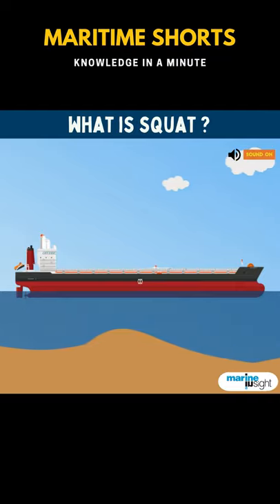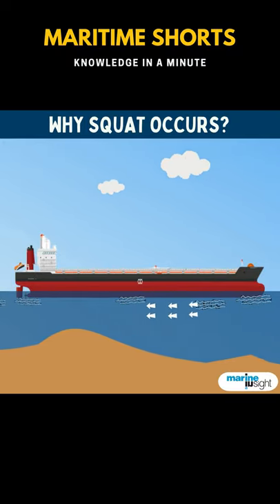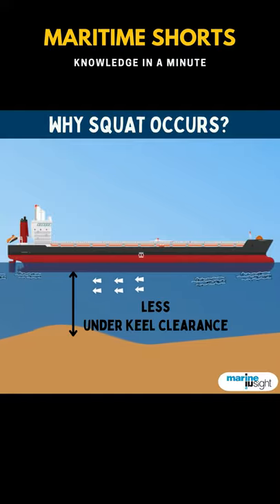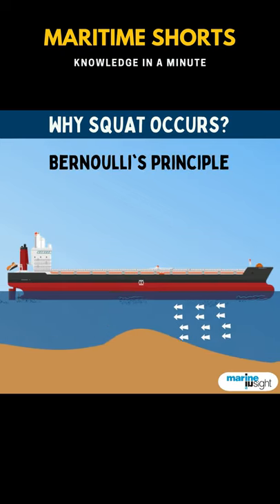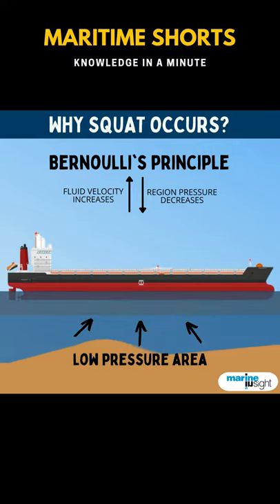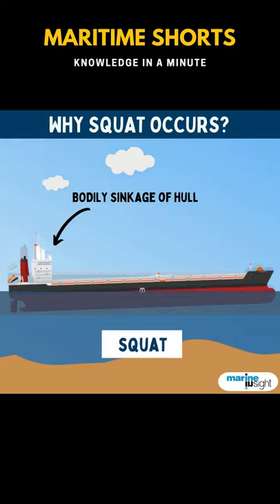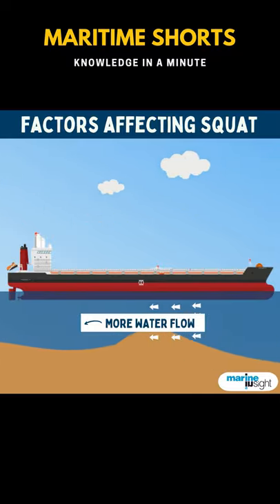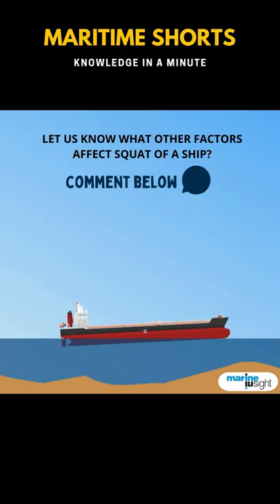Maritime Shorts - What is Squat Effect on Ship and Why Is it Caused?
We all know that squat takes place in shallow waters but do you know why? Watch our video to find out.
Also, write in comments what all factors affect squat of a ship.